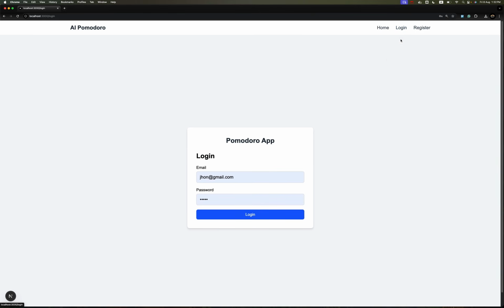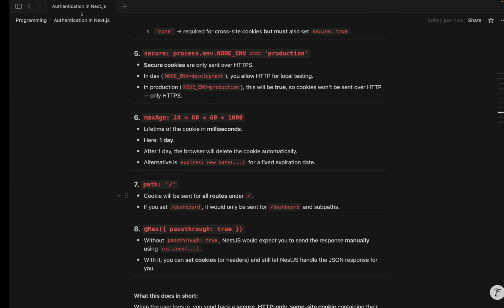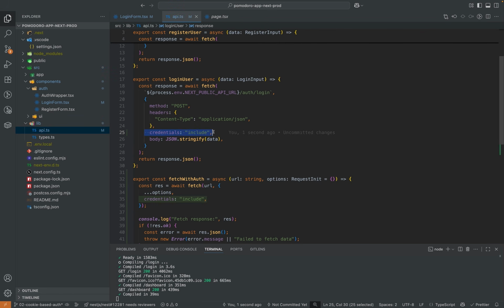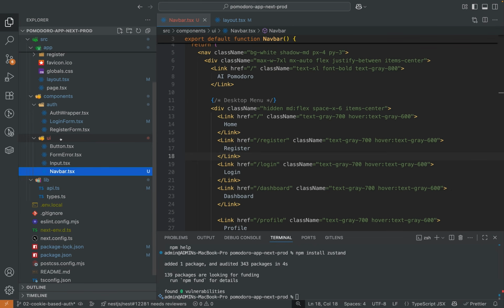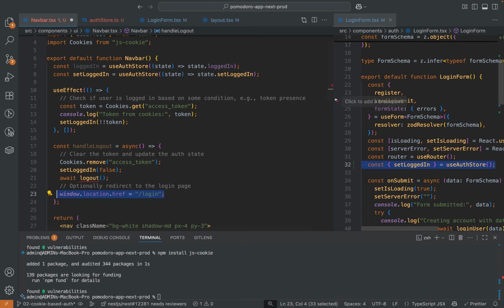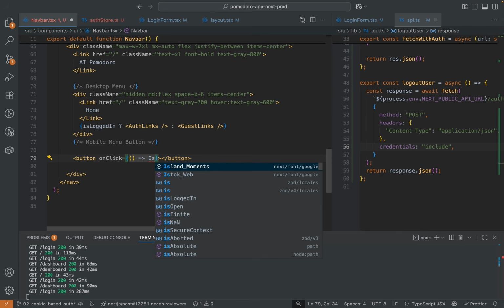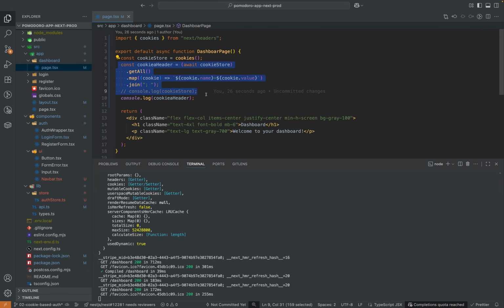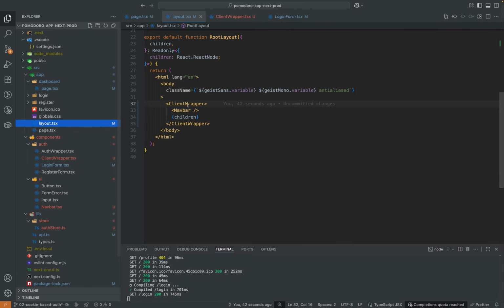NestJS + NextJS Project Build a Fullstack App (Part 3: Cookie Based Authentication + Zustand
00:00 – Demo
02:28 - Authentication Strategies
04:18 - Install Dependencies
06:56 - Refactor Login Method
12:55  - Extract JWT Token from Cookie in Nestjs
16:25 - Test Login
20:15  - Fetch with Auth
24:00 - Start Navbar
33:66 - Setup Zustand
41:00 -  Login State in Navbar
43:00 - Logout
54:00 Make Responsive
01:04:00 Protect Dashboard Page

In this video, we take our Pomodoro App to the next level with authentication, state management, and route protection in Next.js.

You’ll learn:
✅ How to implement authentication in Next.js using cookies and JWT for secure sessions
✅ How to manage application state with Zustand
✅ How to protect pages and routes in Next.js to keep them secure
✅ Best practices for building scalable and secure full-stack apps

This is Part 3 of our AI-powered Pomodoro App series, where we combine Next.js for the frontend, NestJS for the backend, and modern development practices to build a complete productivity tool.